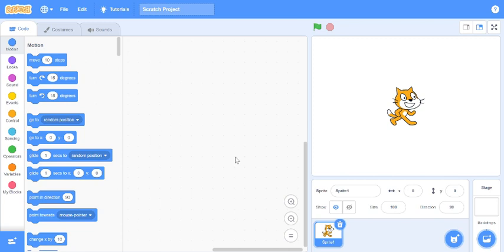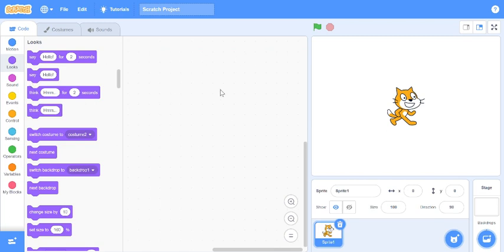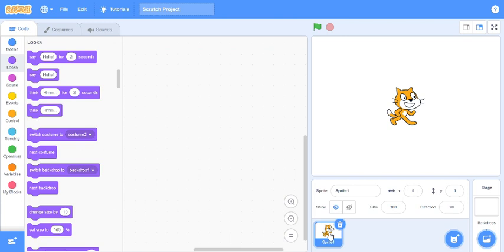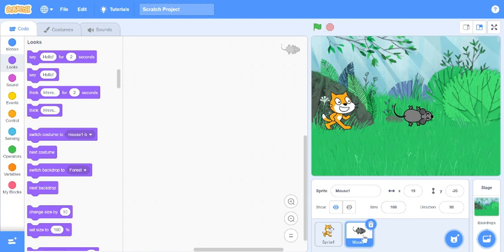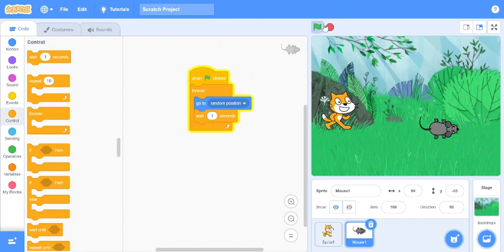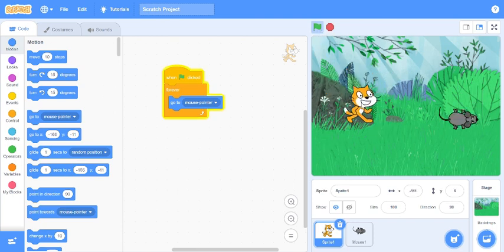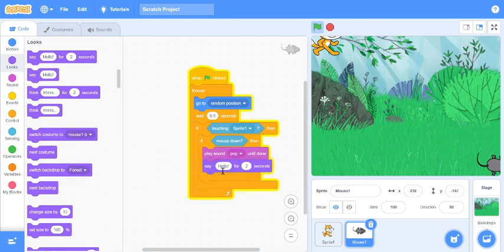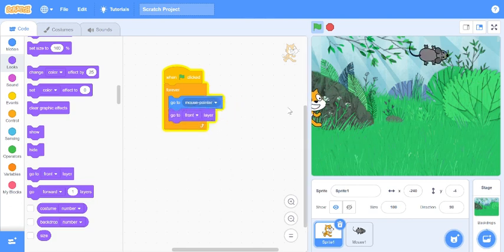Catching The Rat Game With Scratch/Full Step-by-Step Tutorial for Beginners. 2026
🐭🎮 Catching the Rat Game in Scratch | Full Step-by-Step Tutorial for Beginners
Learn how to create a fun "Catching the Rat" game in Scratch from start to finish! In this beginner-friendly tutorial, you'll learn how to design sprites, create player controls, detect collisions, keep score, and build a complete game using Scratch programming. Scratch catch games typically involve moving a character to catch falling objects or a target to earn points. �
Scratch Foundation +1
📚 What You Will Learn: ✅ Setting up the Scratch stage and sprites
✅ Creating a rat character
✅ Making the player move left and right
✅ Programming the rat's movement
✅ Using variables to create a score system
✅ Detecting when the rat is caught
✅ Adding sound effects and animations
✅ Creating a Game Over screen
✅ Testing and debugging your game
🎯 Skills Covered:
Motion Blocks
Events Blocks
Control Blocks
Variables
Collision Detection
Loops and Conditions
Game Design Fundamentals.

💡 This project is perfect for:
Beginners learning Scratch
Students working on coding assignments
Teachers teaching game development
Anyone interested in creating fun educational games
🚀 By the end of this tutorial, you'll have your own playable Catching the Rat game and a better understanding of Scratch programming concepts such as loops, variables, and collision detection. Scratch catch-style games are commonly used to teach these core programming ideas. �
Scratch Foundation +2